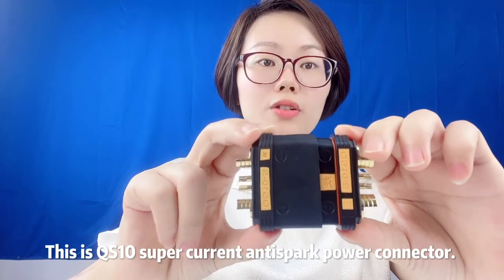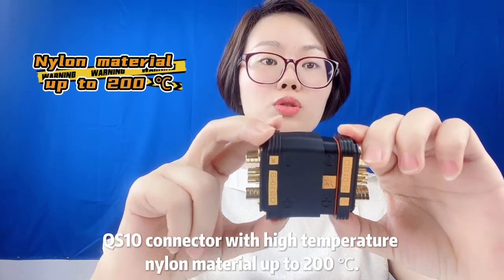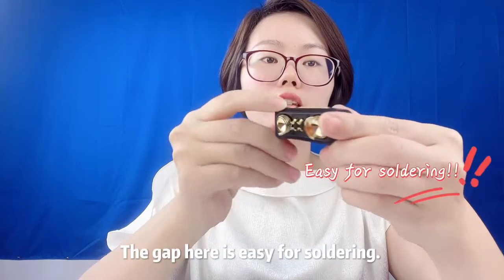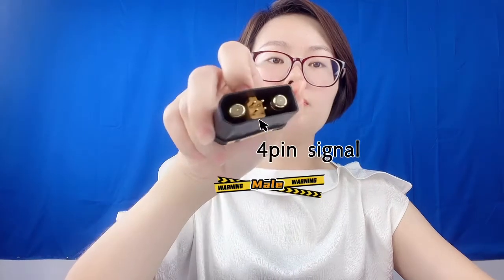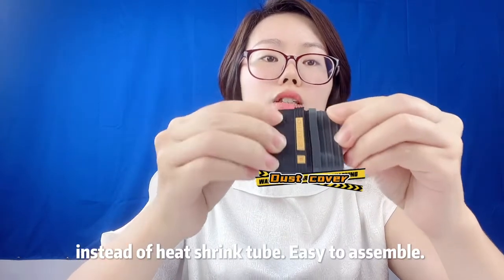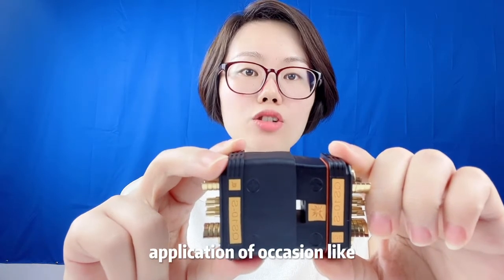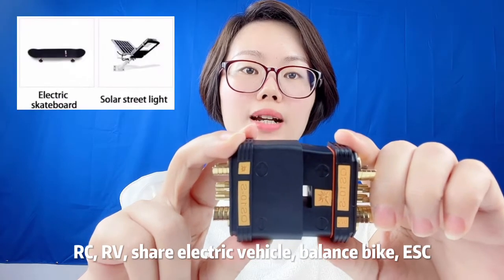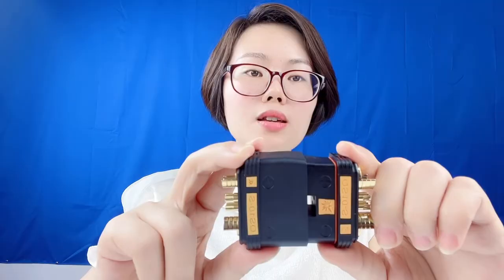QS10 high current anti spark power connector 180A-240A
This is QS10 super current Anti-spark power connector. QS10 connector with high temperature nylon material up to 200℃。
The metal is gold plated brass. The gap here is easy for soldering. This is female side.  And this is male side with Anti-Spark here. You can put the safe dust-proof cover here instead of heat shrink tube. Easy to assemble. QS10 is suitable for needs plugs and 180-240A current application of occasion like Ebike, Motorbike, RC, RV, shared electric vehicle, balance bike, ESC, Lipo battery, helicopter, ship,  automobile power supply and various super heavy duty power supply equipment.